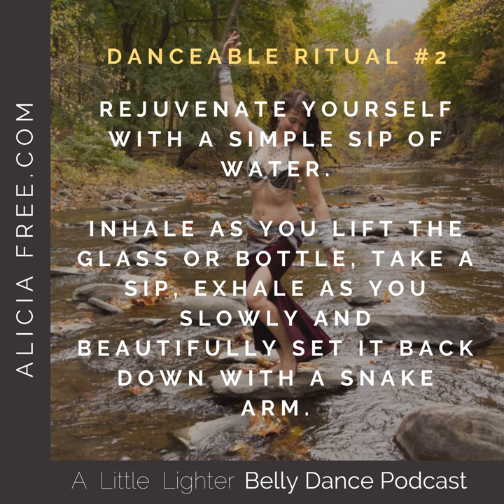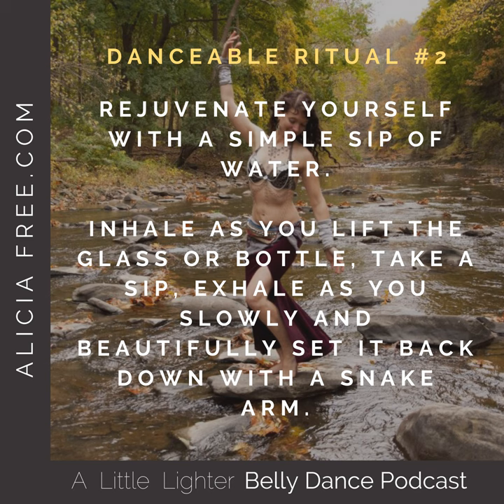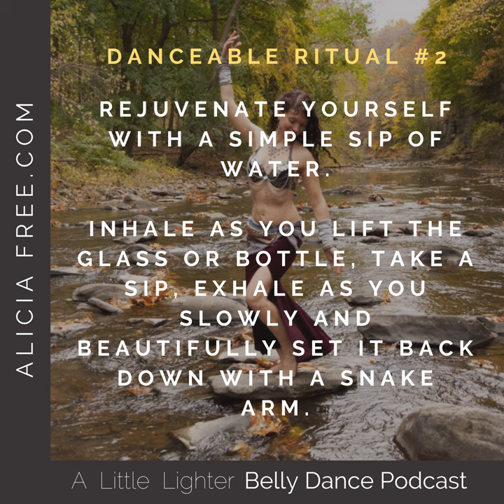Danceable Ritual 002: Rejuvenate yourself with a simple sip of water.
Rejuvenate yourself with a simple sip of water. Inhale as you lift the glass or bottle, take a sip, exhale as you slowly and beautifully set it back down with a snake arm. You just added more dance to your life! Do it again :)

Belly dance PODCAST on iTunes, etc: “A Little Lighter”